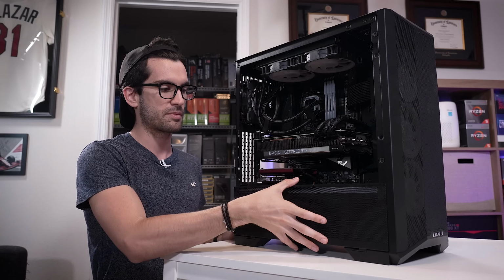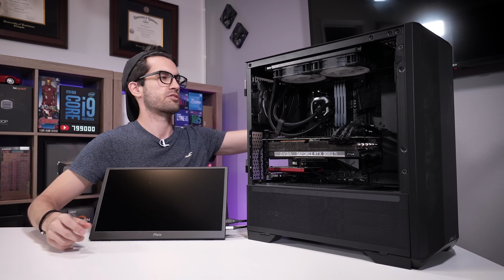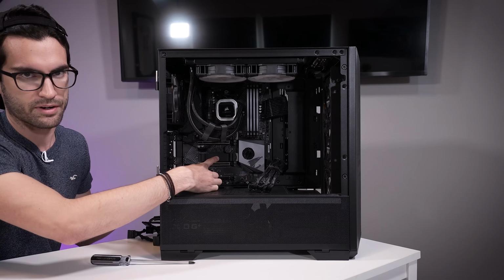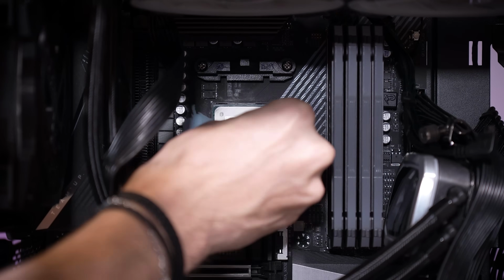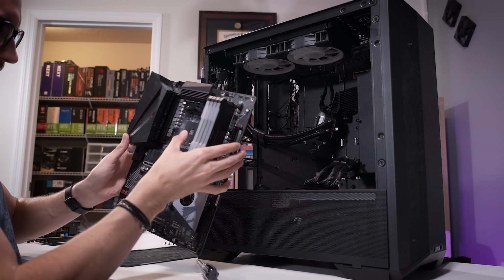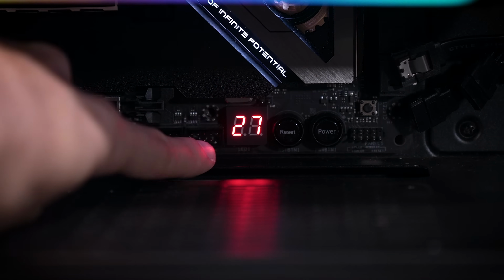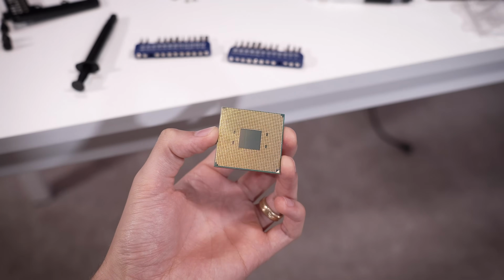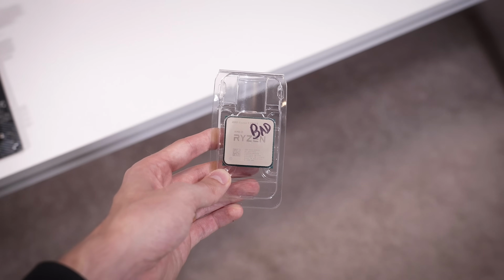Fixing a Viewer's BROKEN Gaming PC? - Fix or Flop S2:E11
Why isn't this PC working?! Can it be saved? Let's try to fix it! By the way, if you live in the Orlando, FL area and have an issue with your rig, apply to have it (possibly) fixed for free today!

🎬 My studio gear:
2x Pixio PX277 Prime 165Hz IPS Monitors